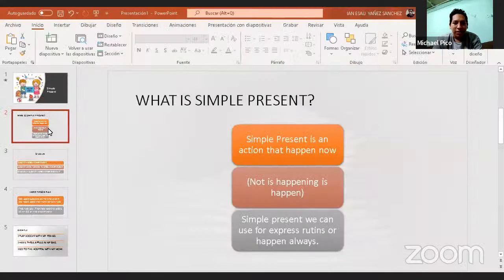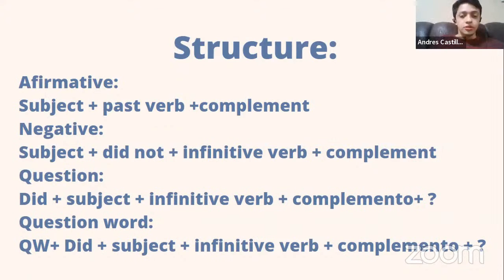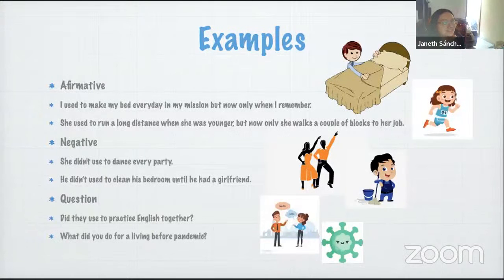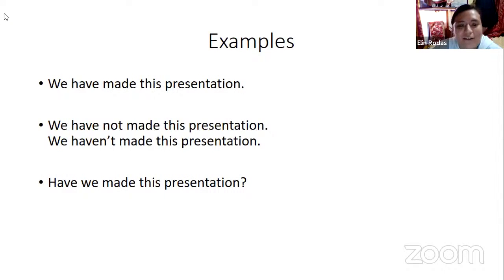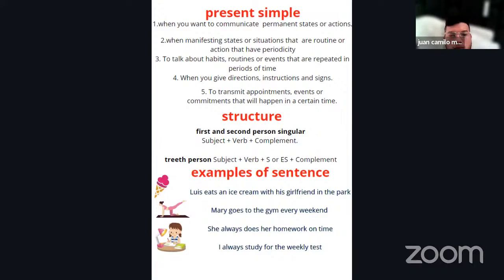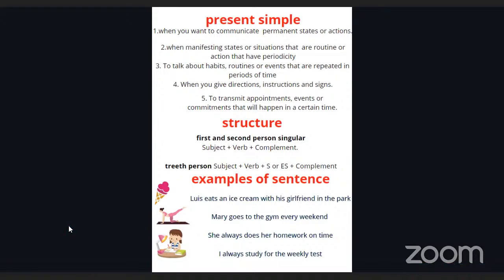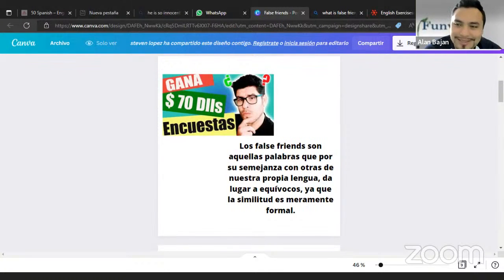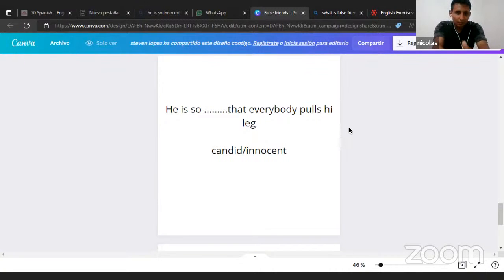English Class PCS